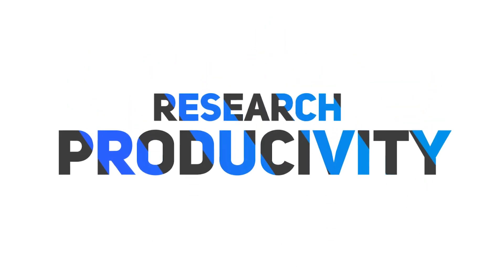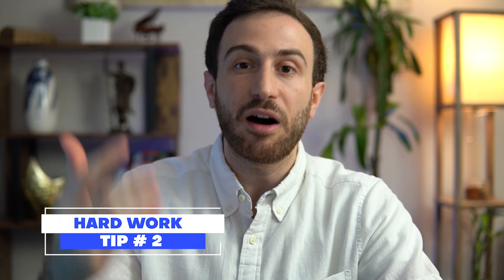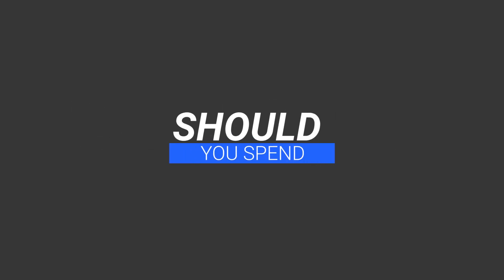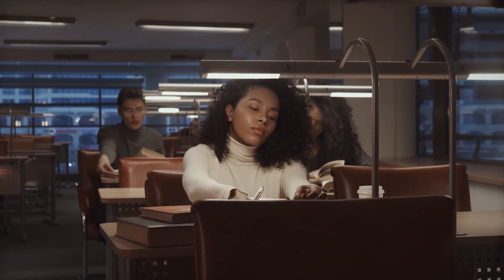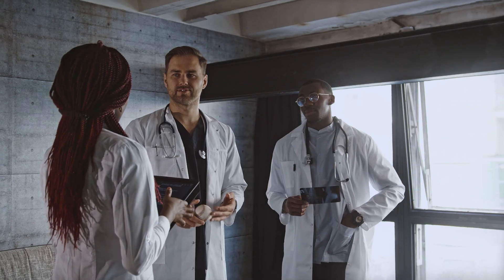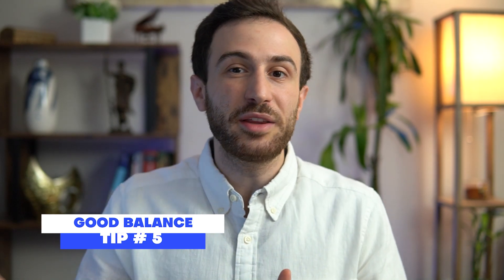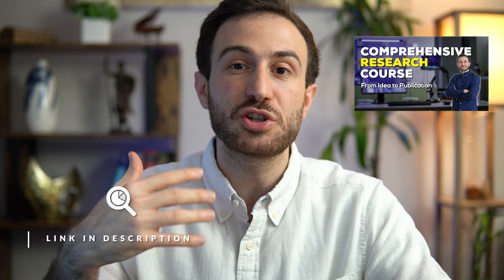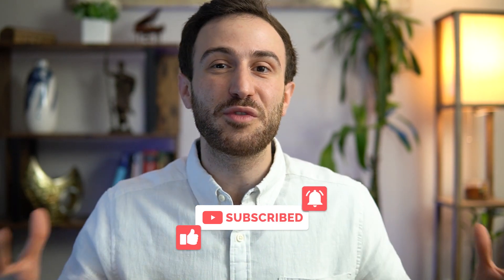How to Be Productive in Research?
How to Be Productive in Research?🔬 In this video🎥, I will share with you the secrets that helped publish +100 publications 📝and +80 presentations in 3 years of research

Looking to find research positions? Check this detailed webinar about that

📸Timestamps How to Be Productive in Research?
Intro 00:00
Research Team 00:22
Working hard 02:53
Research Value 05:40
Research Mentor 07:09
Good Balance 08:06
Research Team Management 09:25